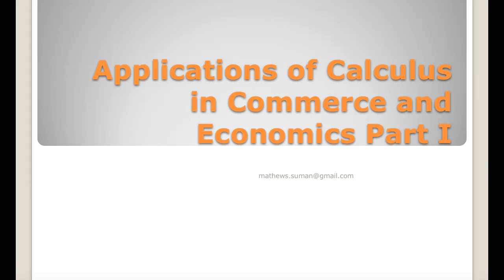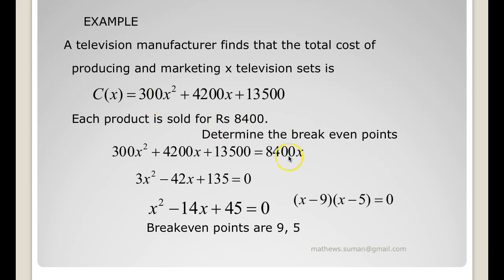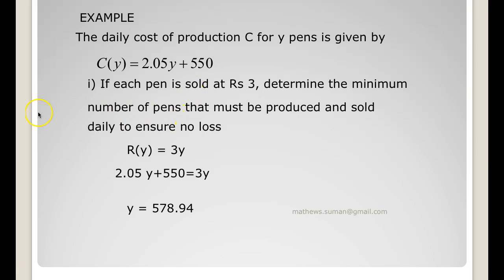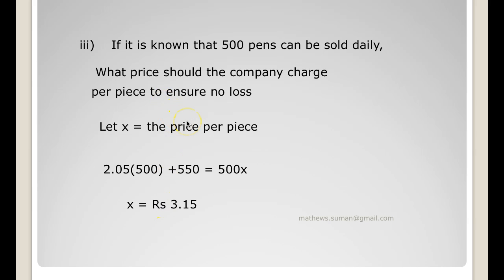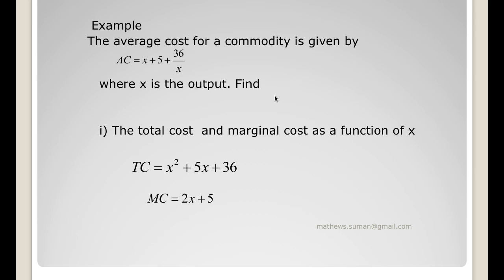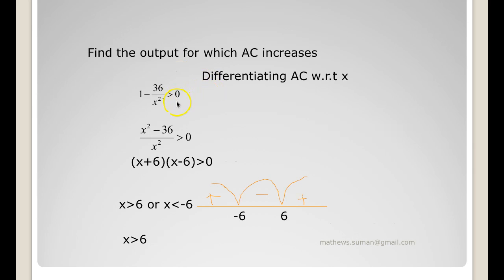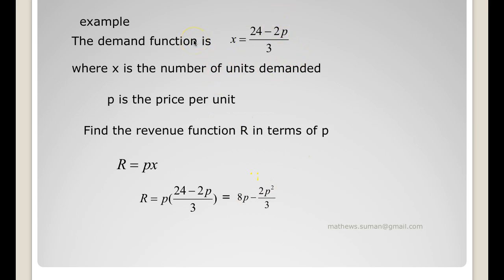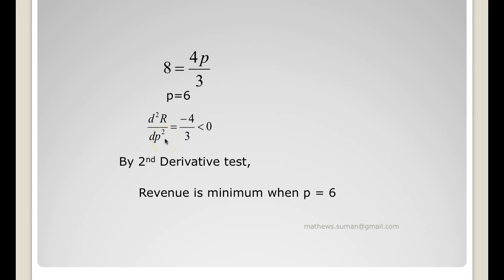Applications of Calculus in Commerce/ISC Mathematics/CBSE Applied Math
A very simple video showing you an introduction to Applications of Calculus in Commerce . This is a part of ISC Mathematics and CBSE Applied Mathematics Class 12.
How do you calculate marginal and average revenue?What is average and marginal cost?
This video explains all this and its applications through problems.
Which books to study from?